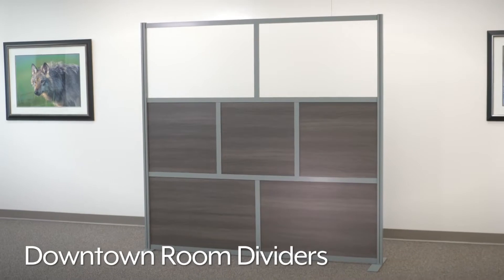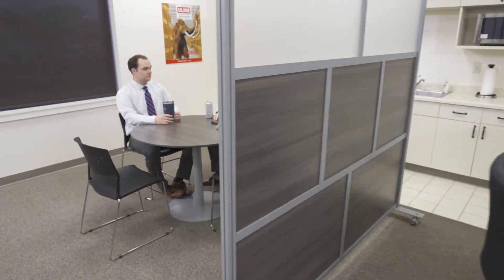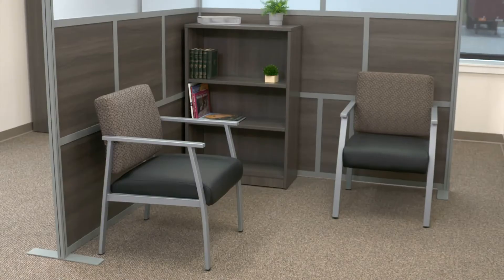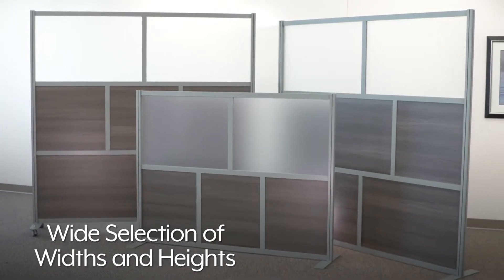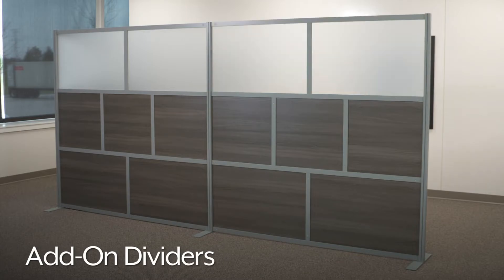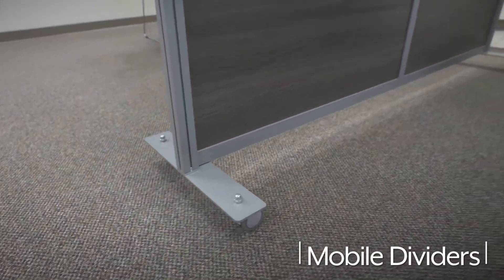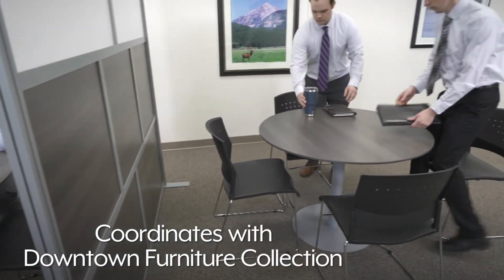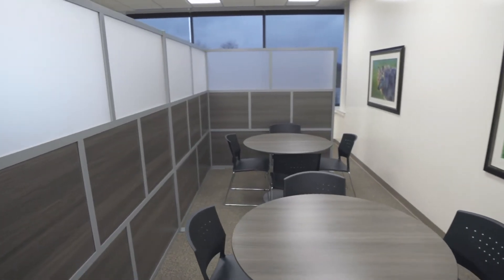Downtown Room Dividers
Uline Downtown Room Dividers:
• Laminate wall with frosted acrylic windows blocks distractions, while allowing light through.
• 4-way connection end posts to attach Add-On Dividers.
• Sturdy aluminum frame and stabile wide steel feet.
• Available in 80" and 68" heights.

0:00 Panels
0:24 Room Divider Heights
0:30 Add-On Dividers
0:43 Downtown Furniture Collection